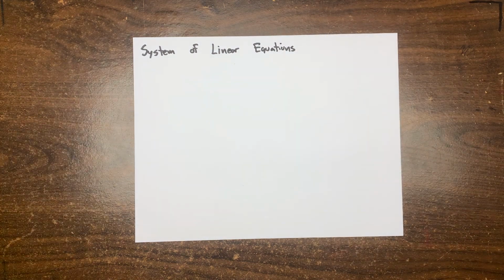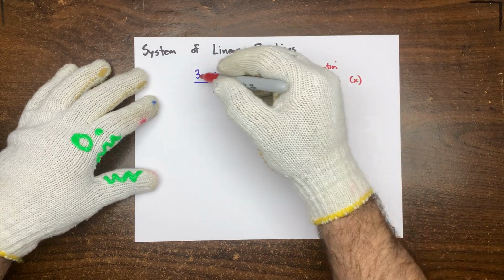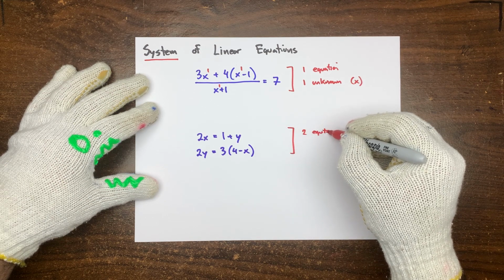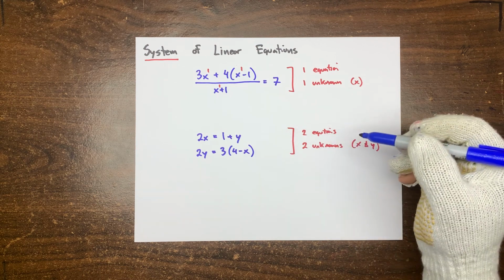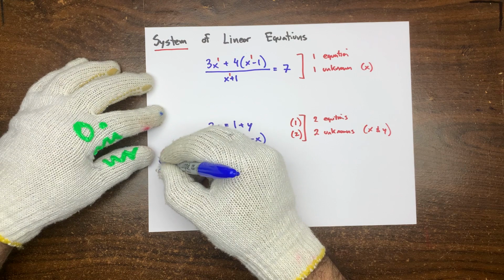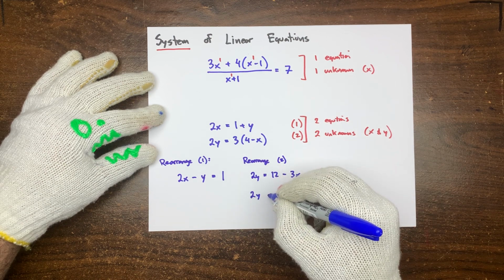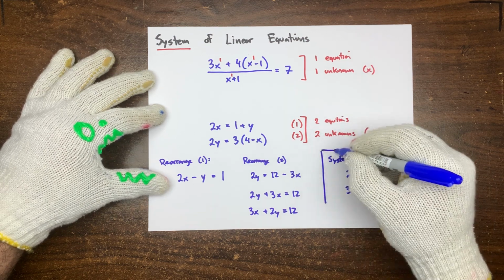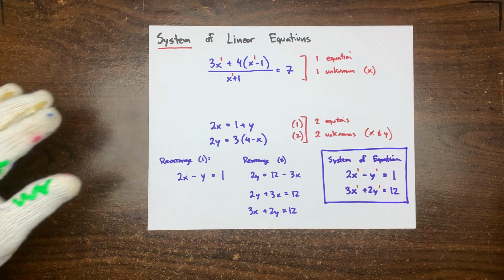system of linear equations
System of linear equations lecture